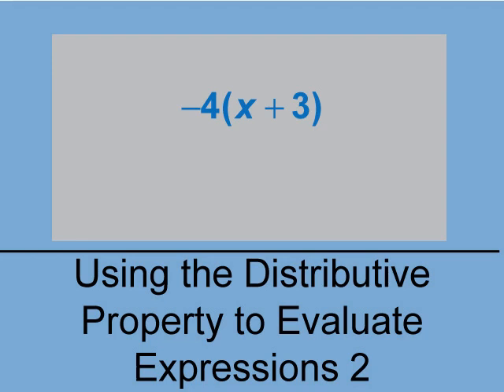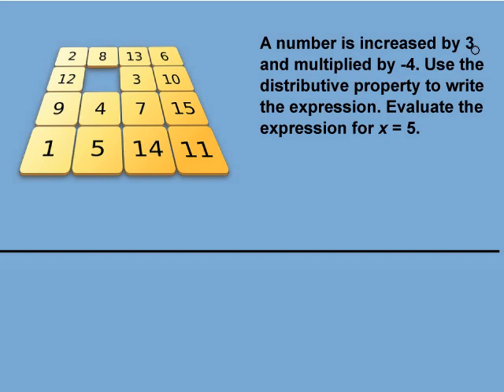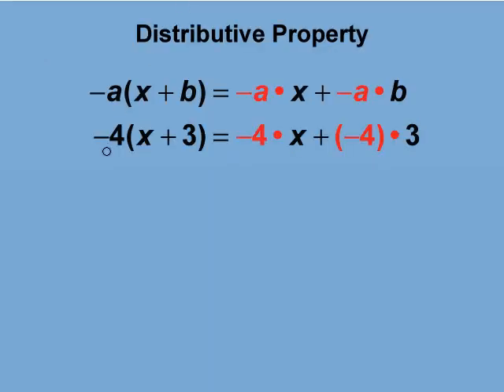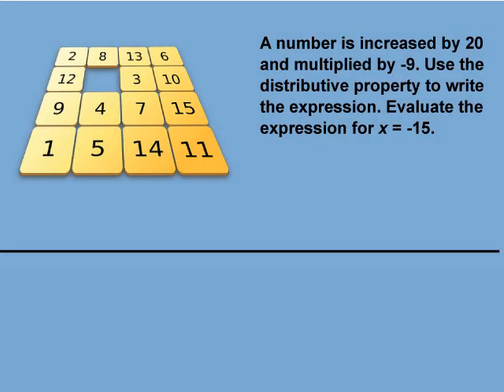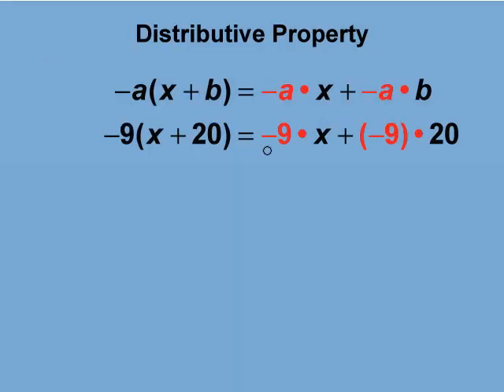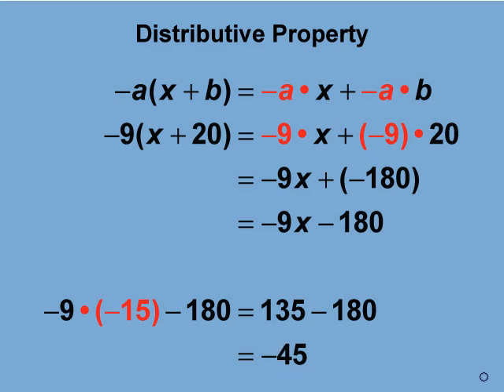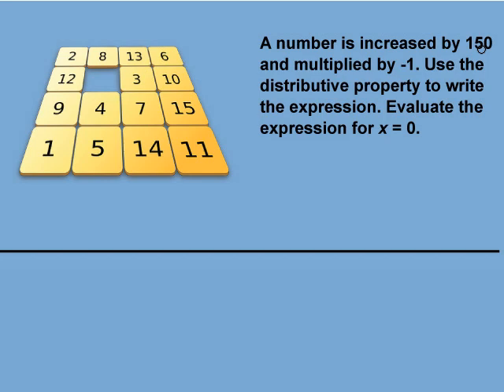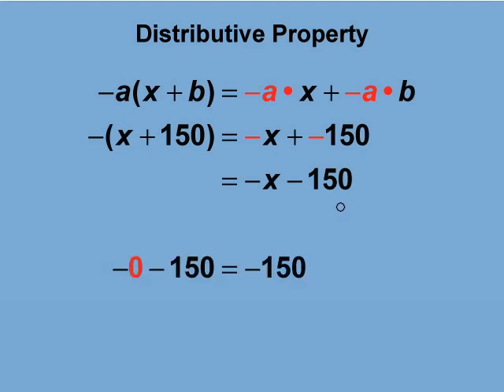Math Video Tutorial: The Distributive Property: Video 2